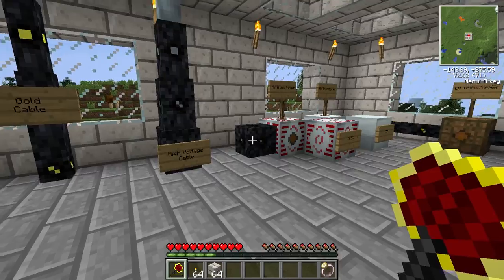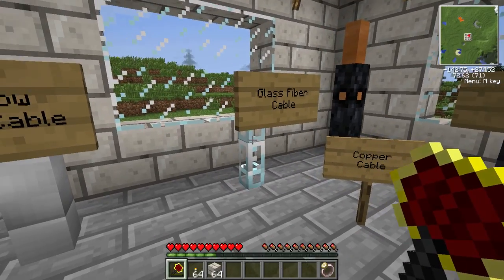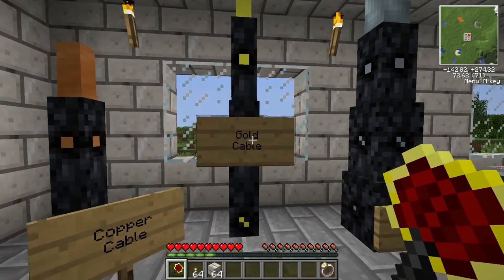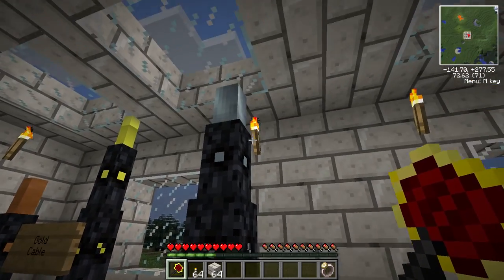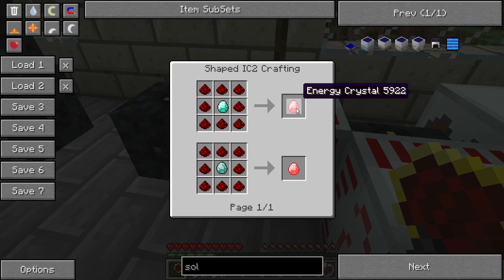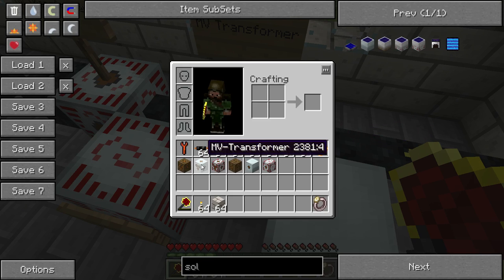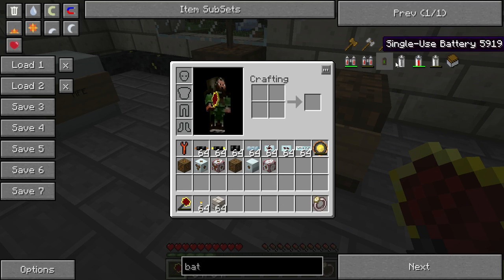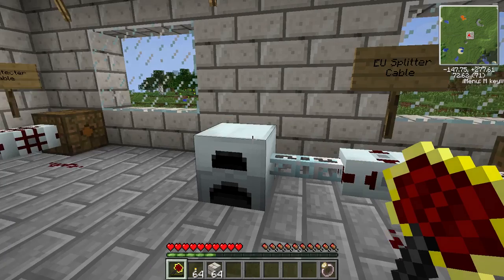Technic Basics: IndustrialCraft- Cables and Energy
I'll be showing the cables that ic2 has to offer, plus some basic energy components